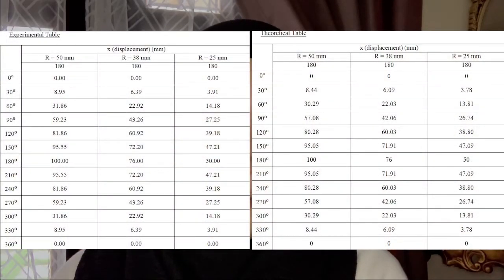Experiment Crank and Slider